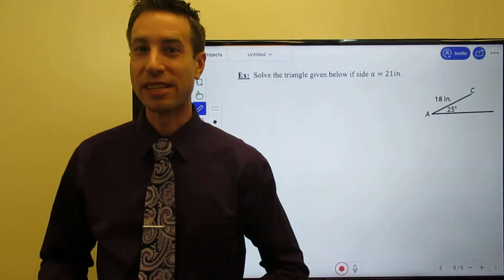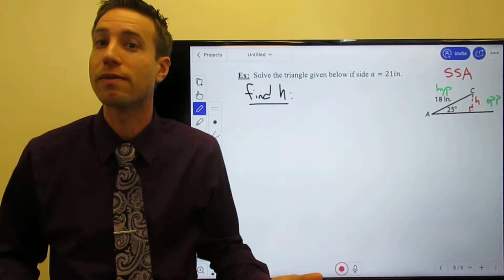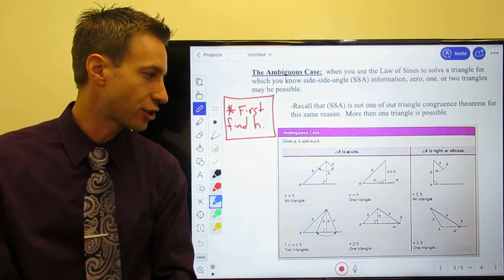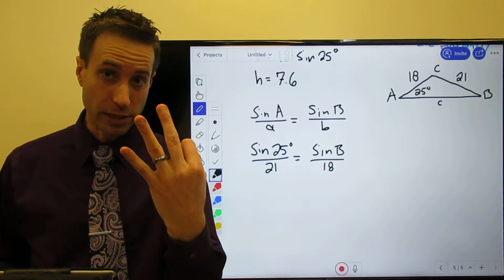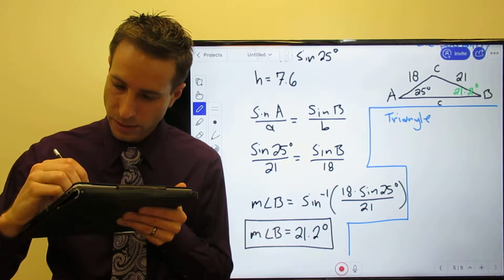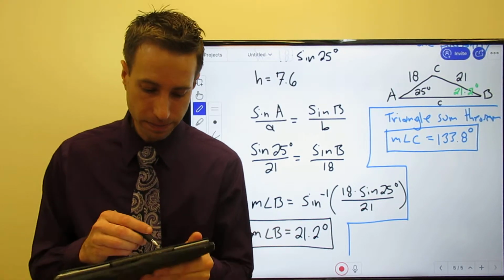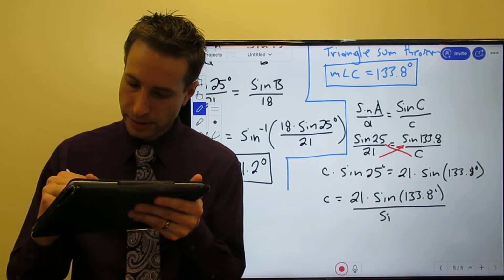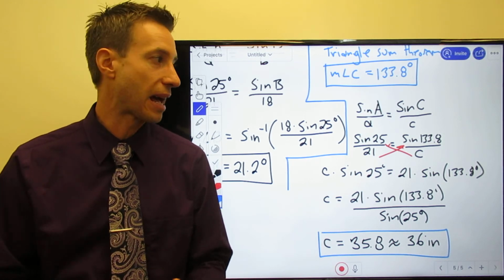Law of Sines Part 5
Geometry Module 14 Section 1 Law of Sines Part 5